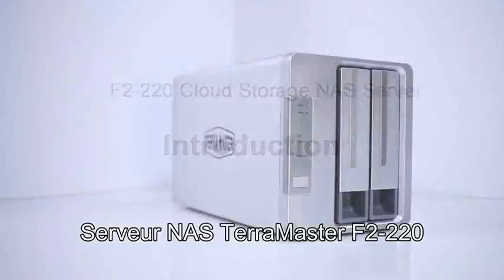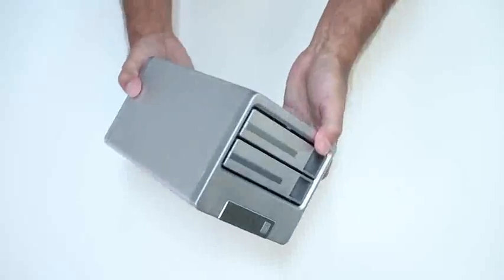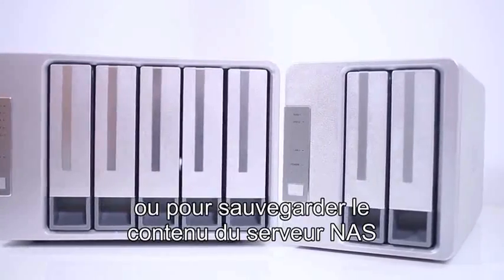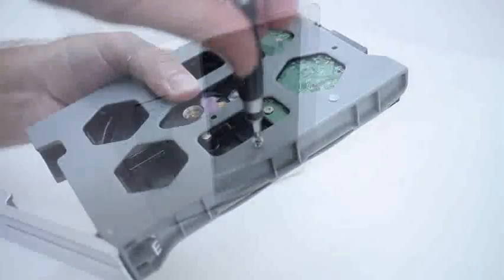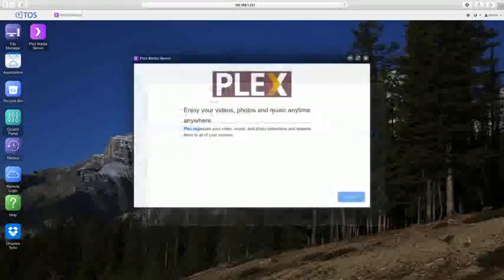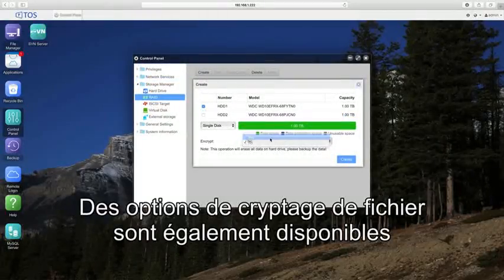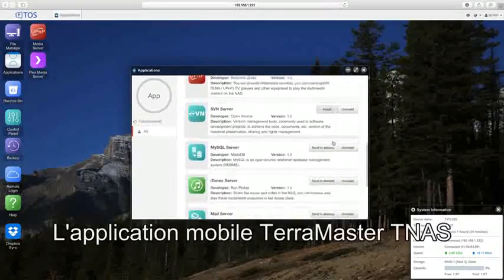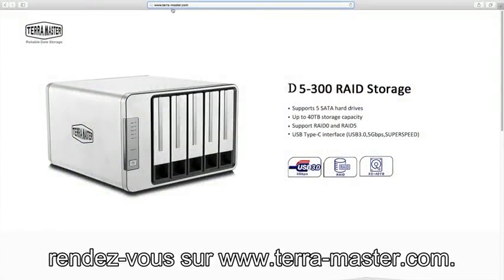Présentation du périphérique de stockage réseau TerraMaster F2-220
Durable, performant et abordable, le serveur NAS TerraMaster F2-220 possède un processeur Intel 2,4 GHz double cœur et 2 Go de mémoire RAM extensible. Avec ses deux baies de disques, le F2-220 offre une capacité de stockage qui répond aux besoins des PME et, bien évidemment, des particuliers.

Il garantit la sécurité des données, une configuration simple et des fonctionnalités intuitives pour tous les utilisateurs, qu'ils soient novices ou informaticiens chevronnés.